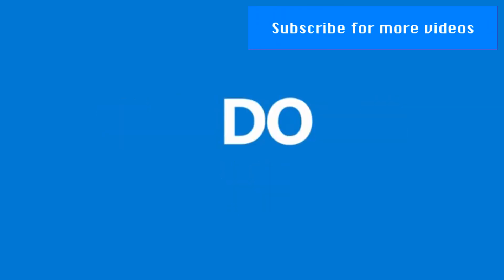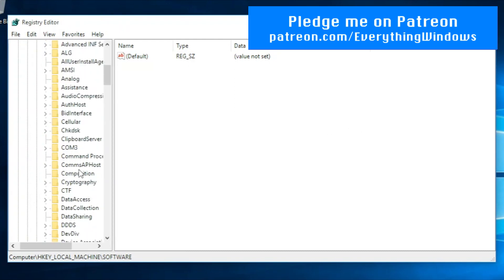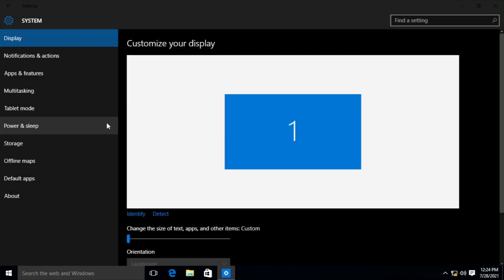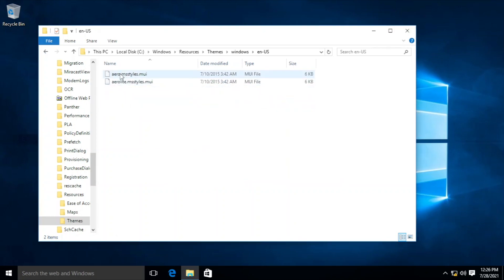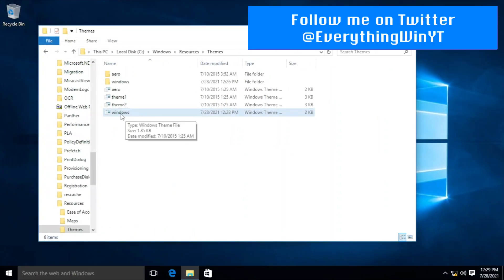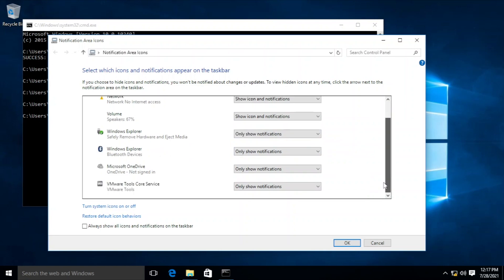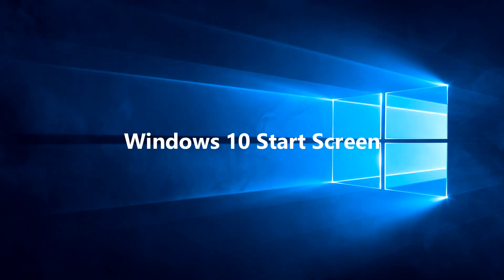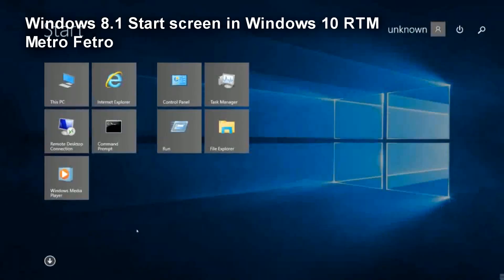5 Hidden (Leftover findings) Feature on Windows 10 RTM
Hey, this is the "first" ever voice-over video of Everything Windows as what you decided on my Community tab. And now, I will show you 5 hidden/leftover findings features on Windows 10 that actually derived from Windows 8.1. What are they, check out the video to find out

Everything Windows is a work of technology-based channel that focused on Windows theme/topic, Everything Windows is a division channel from Thingmedia, Inc., If you would like to make a sponsorship, product placement, video featuring, educational purpose, and collaboration, please contact us at asalsubscribe (at) gmail.com